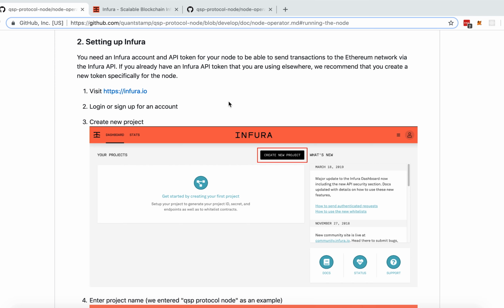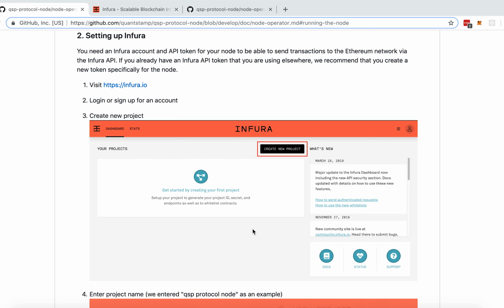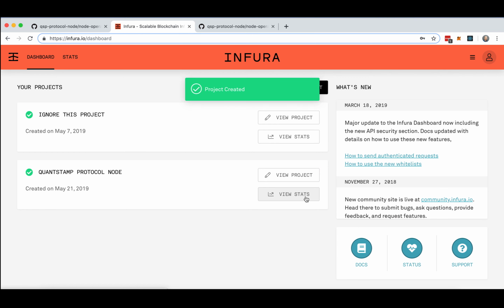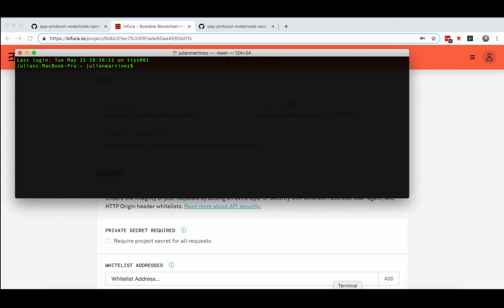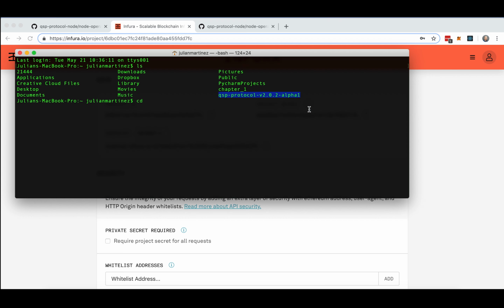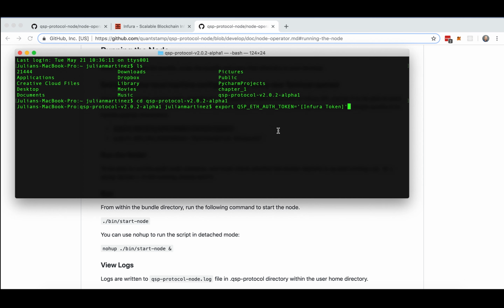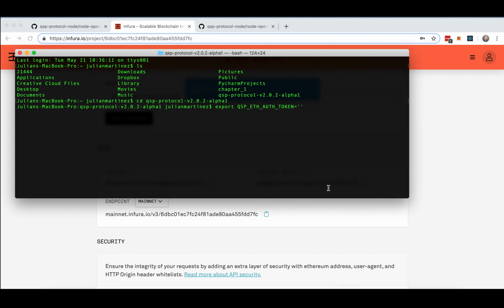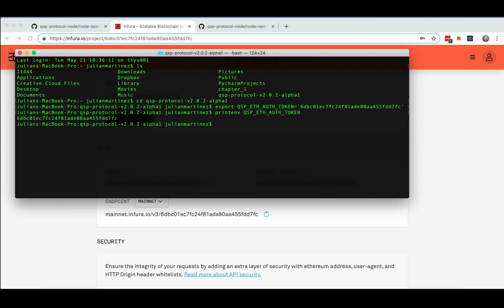Setting up Infura - Decentralized Security Network Node Operator Walkthrough (Part 2 of 8)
In this section of the node operator walkthrough, we set up an Infura account so that our Quantstamp node can communicate with the  Ethereum blockchain.